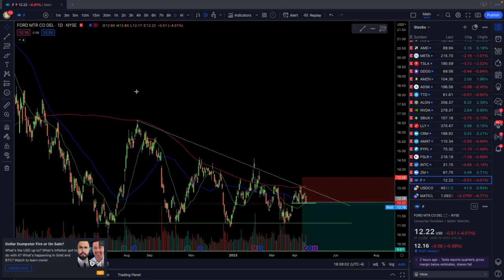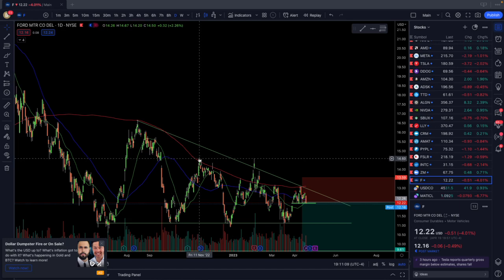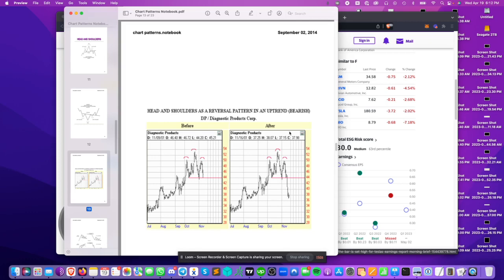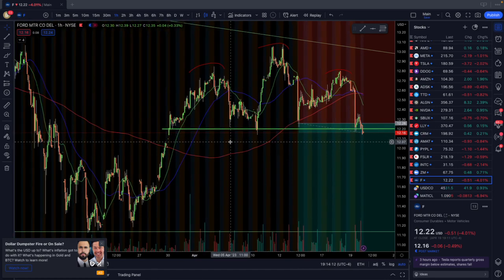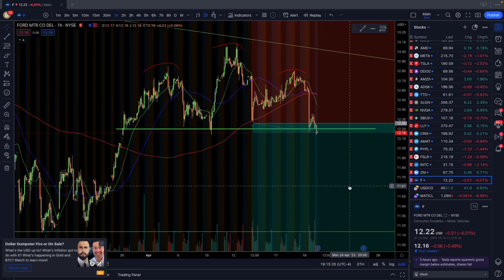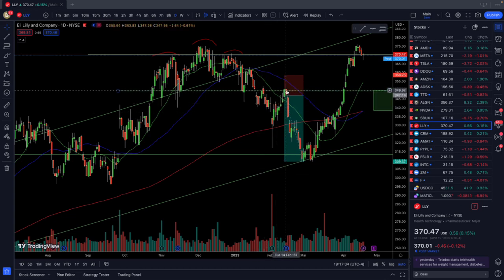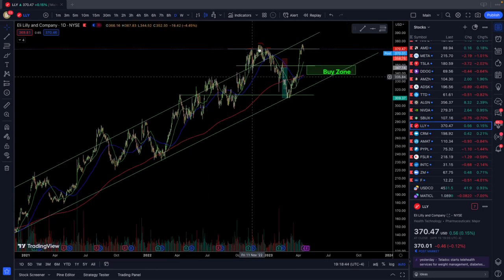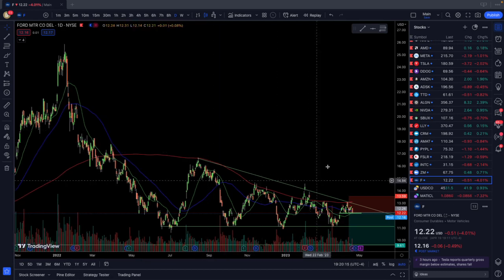Ford Stock Technical Analysis - Bulls Beware 📉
In this video, I conduct a technical analysis of Ford Motors Stock $F and explain why it would be a good choice to initiate a short position in Ford stock.

Daniel Ayala Jr.